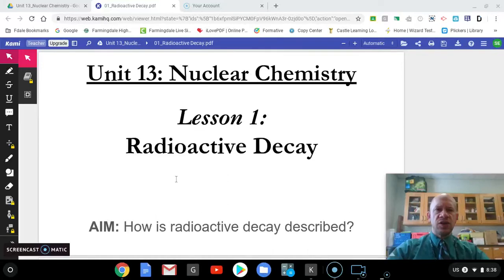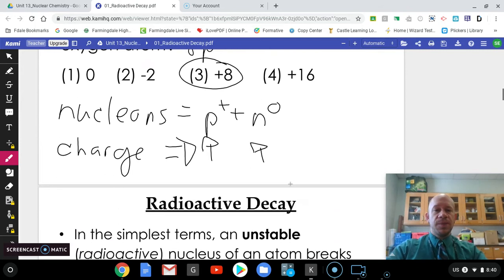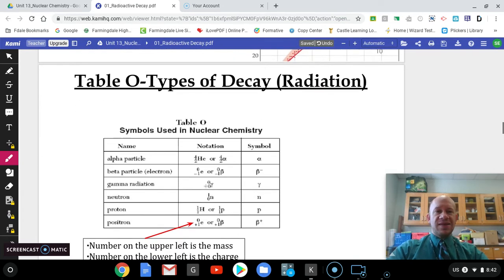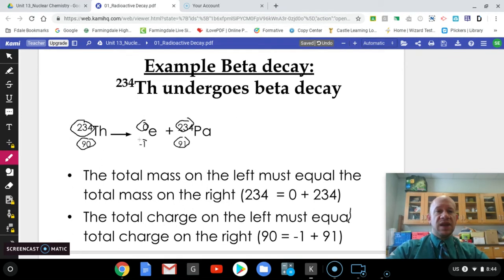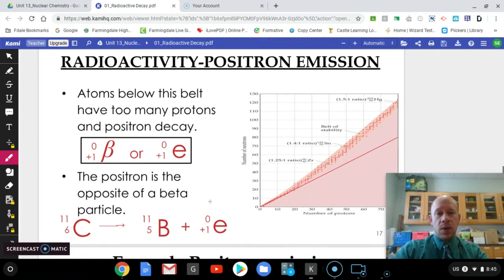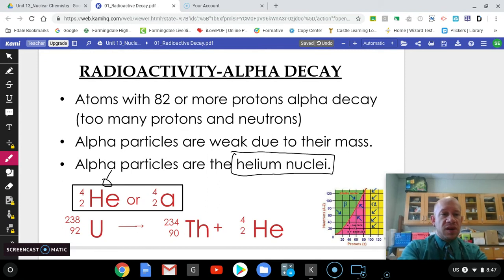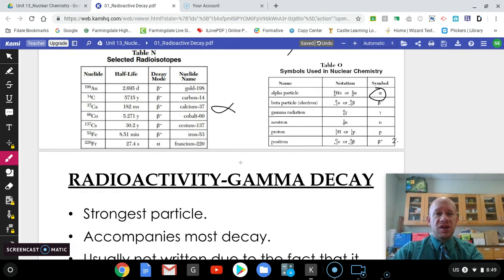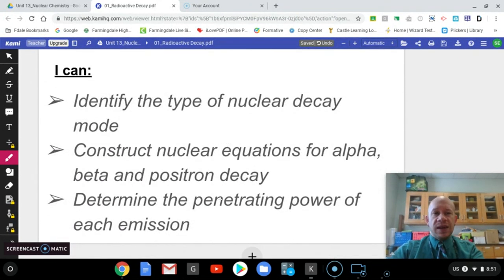13.1 | Unit 13 Lesson 1 Radioactive Decay